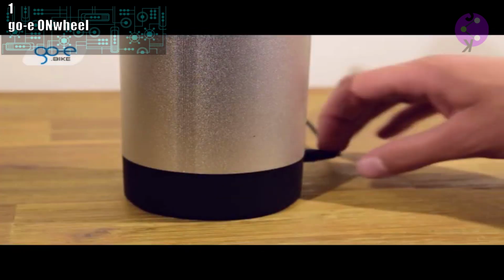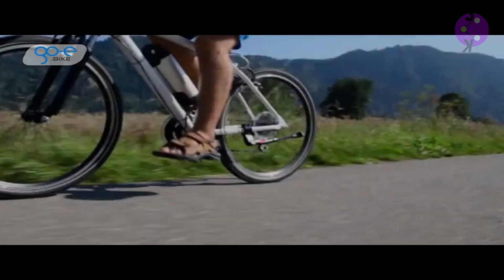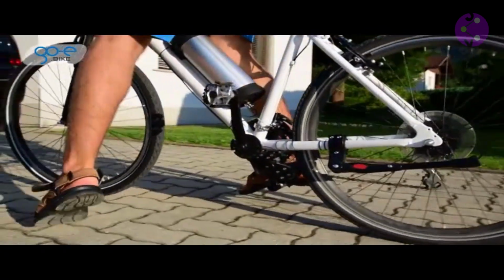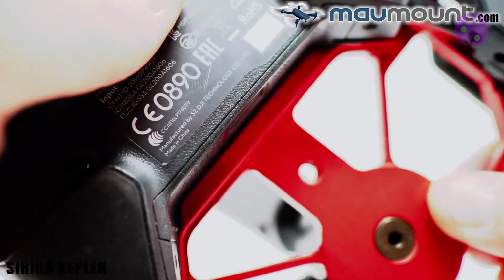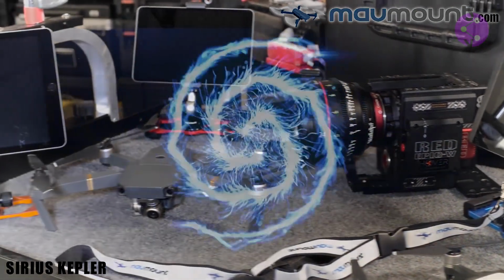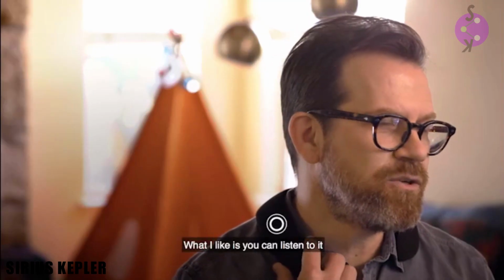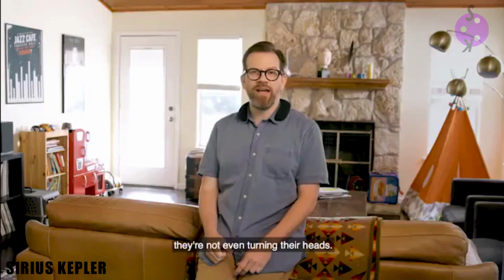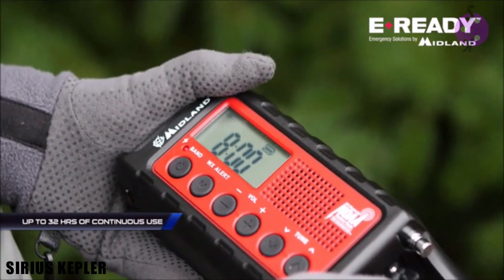7 Best Gagdets You Can Buy On Amazon in 2019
7 Best Gagdets You Can Buy On Amazon in 2019

🌐🌐 LINKS 🌐🌐

00:11

02:50

05:50

07:11

07:50

09:48

TRY AMAZON PRIME for FREE

✅ More Amazing Cool Gadgets Videos ✅